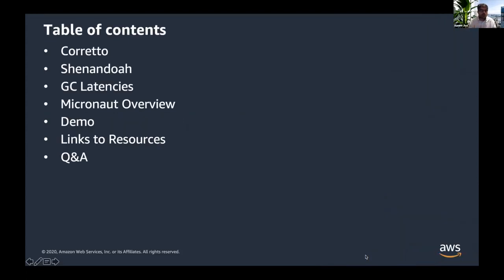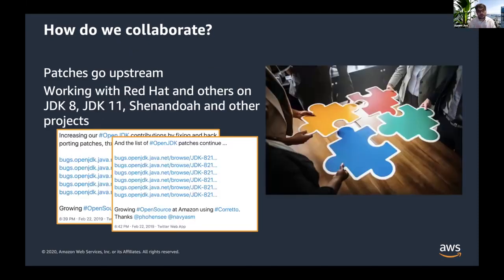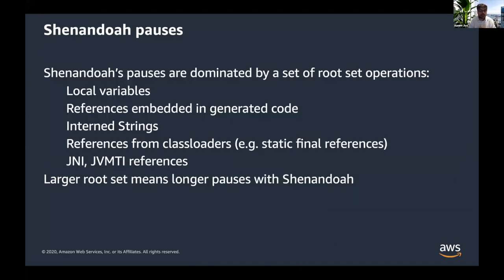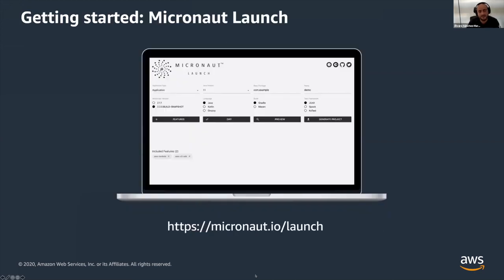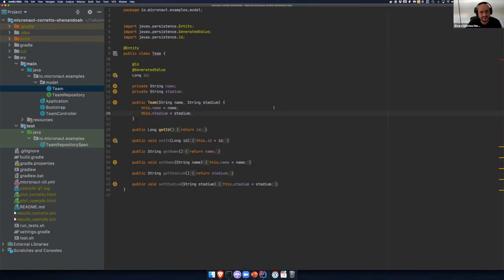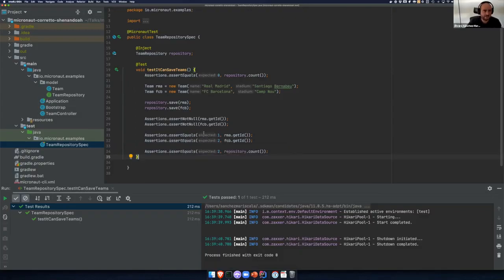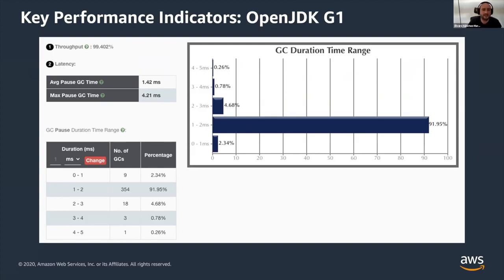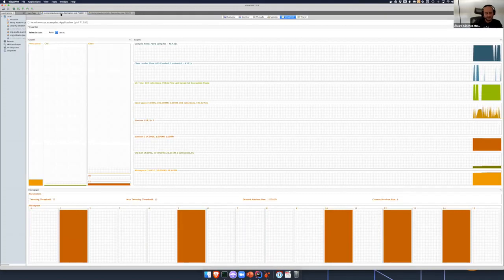Reducing Latencies with Micronaut and Amazon Corretto